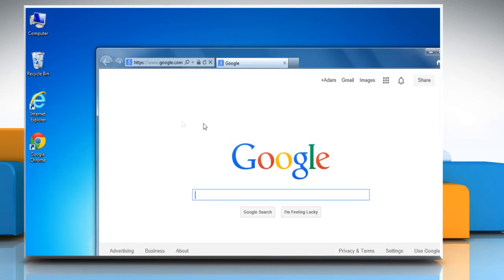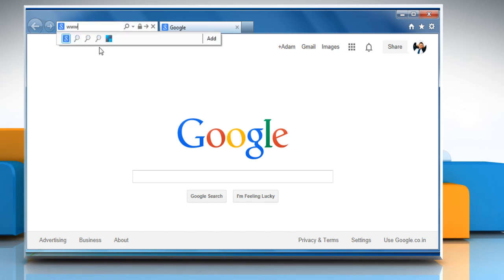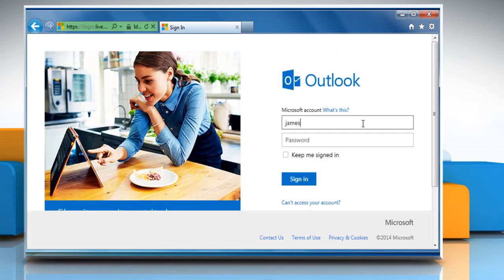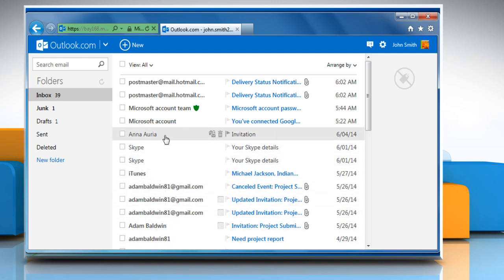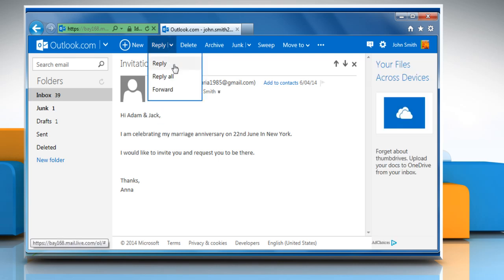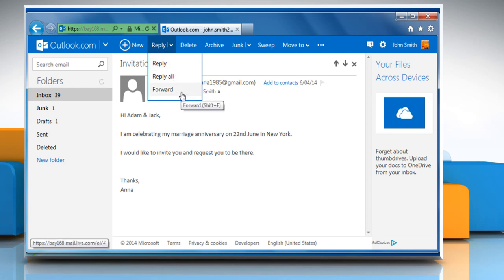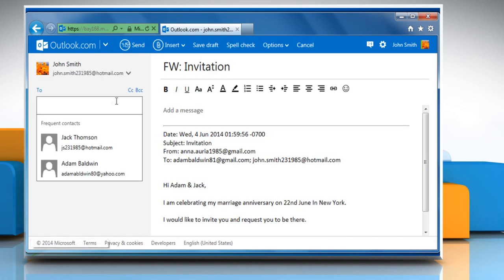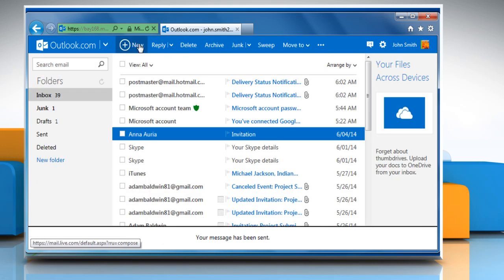How to Reply all or Forward email in Hotmail™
Use Reply all or Forward in Hotmail™ by following the steps shown in this video.